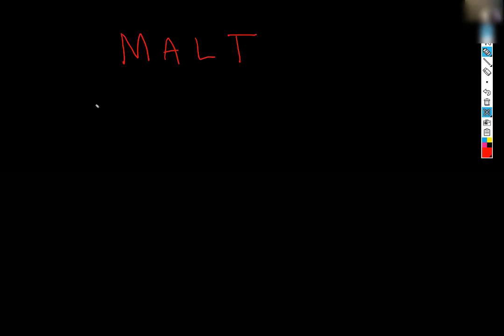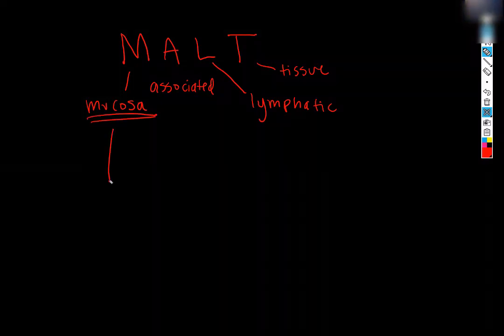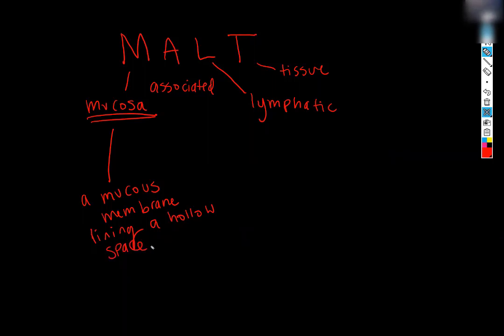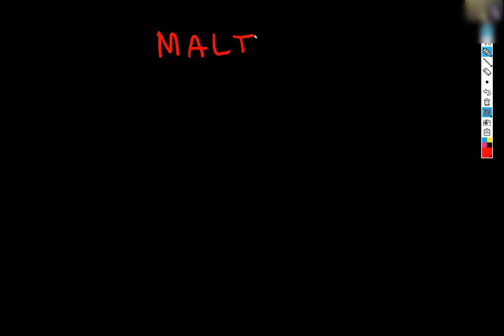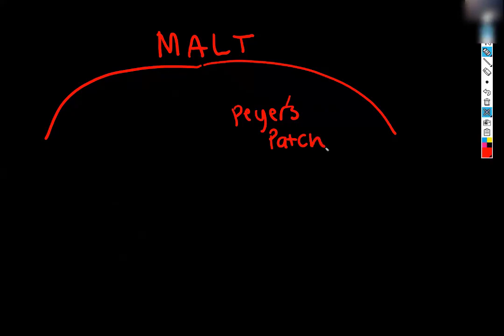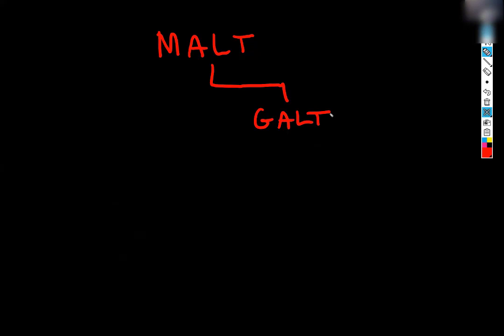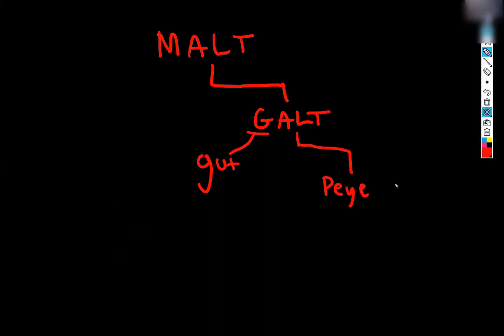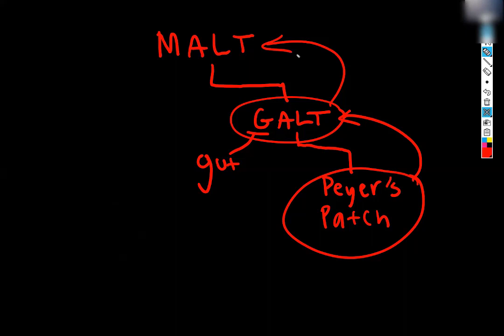What the heck is MALT?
A disambiguation of the lymphatic tissues that guard our mucous membranes